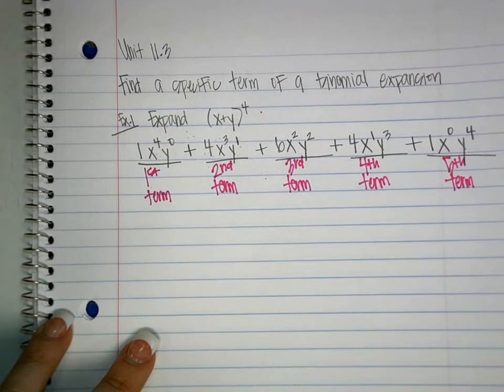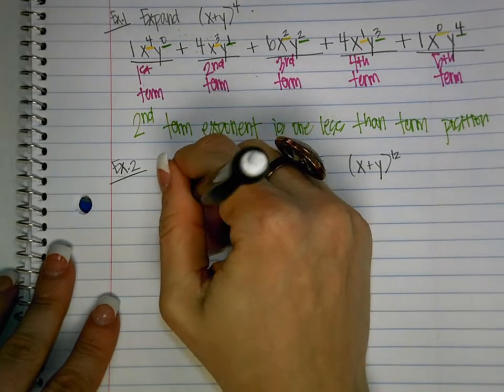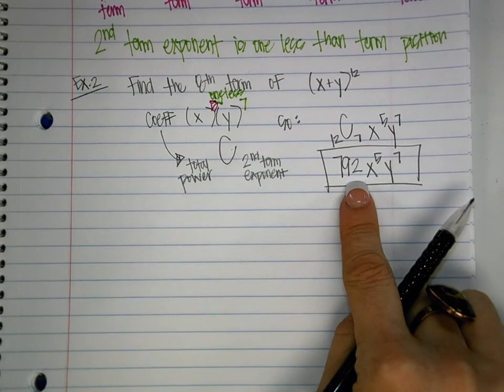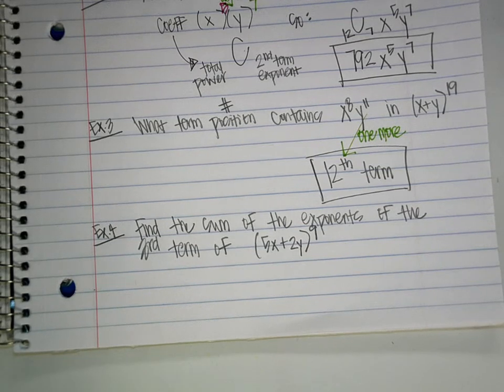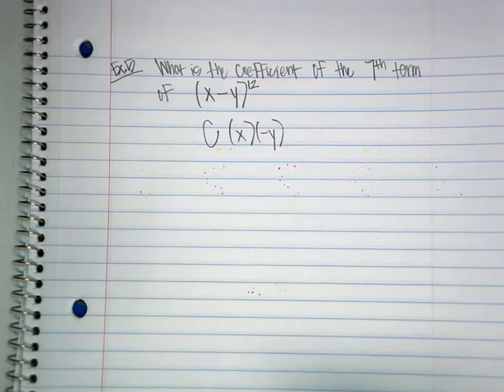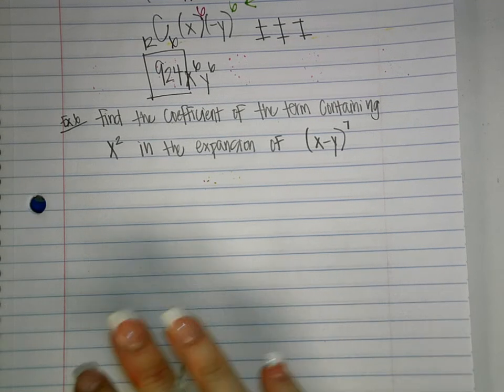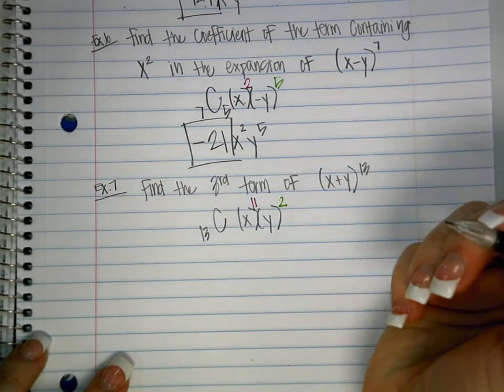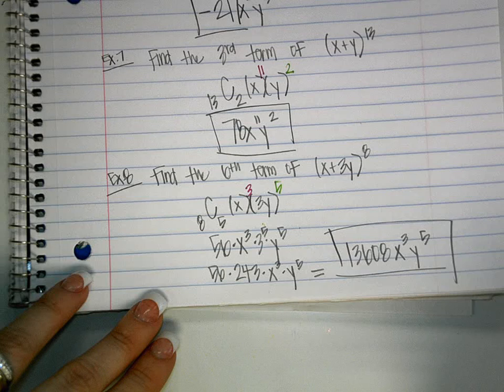Unit 11.3 Notes 001